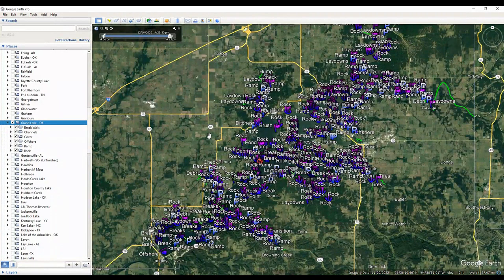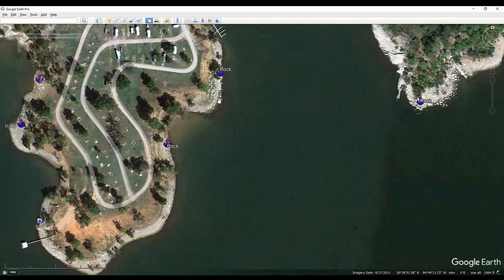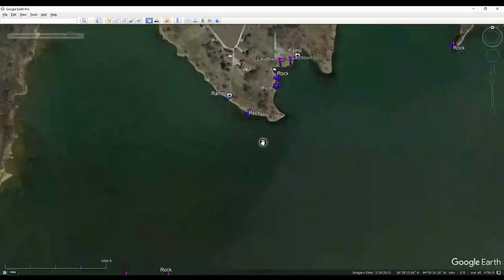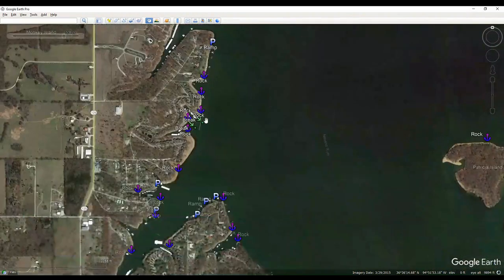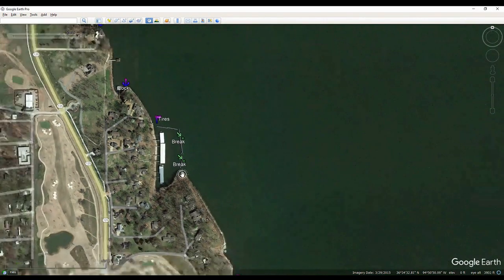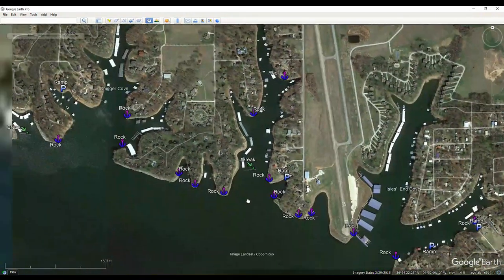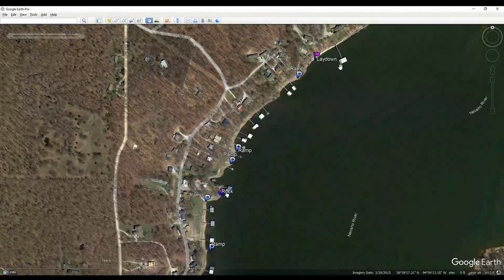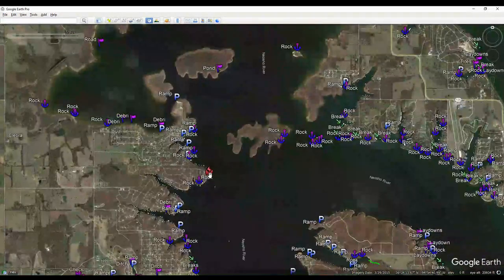Grand Lake's Best Bass Fishing Spots Exposed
Discover the hidden gems of Grand Lake and elevate your bass fishing game with our expert guide to the best fishing spots. From submerged structures to weed beds, we'll expose the most productive areas to catch largemouth and smallmouth bass. Whether you're a seasoned angler or just starting out, this video will provide you with valuable insights and tips to increase your chances of landing a trophy bass. Learn the secrets of Grand Lake's most experienced fishermen and get ready to reel in the big ones. With stunning footage and in-depth analysis, this video is a must-watch for anyone looking to explore the best of Grand Lake's bass fishing.